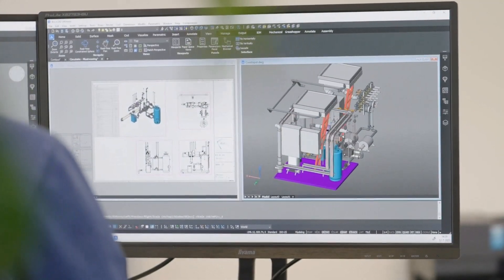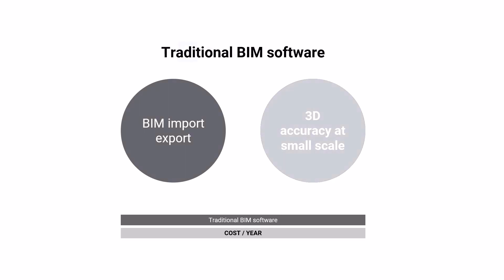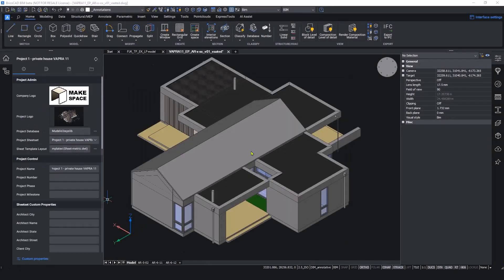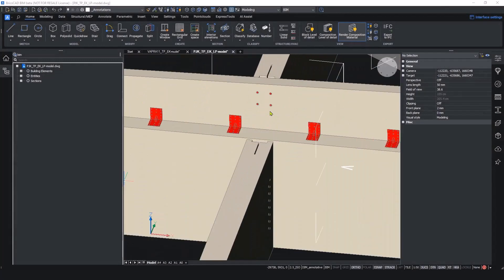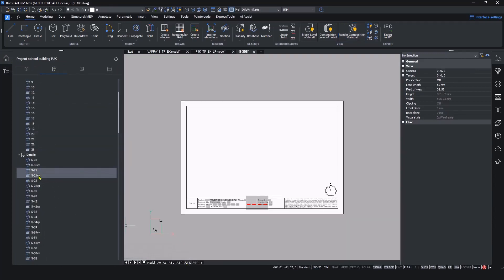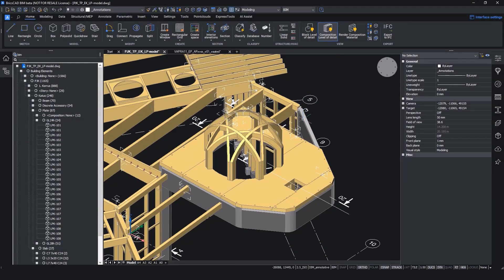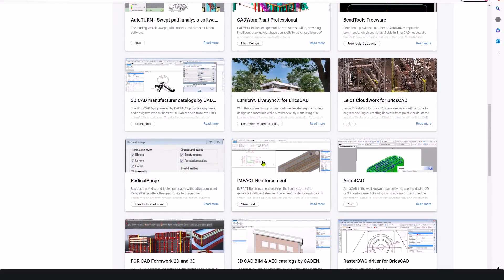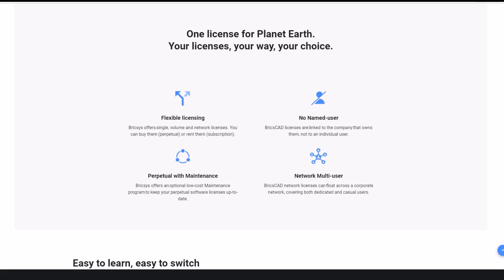High detail and accuracy for 3D designs | BricsCAD for Engineering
Engineers can seamlessly import design geometry in SKP or a BIM in IFC and RVT formats and enjoy the powerful BricsCAD modeling tools, as well as, AI features for detailing those designs with extreme accuracy for construction or fabrication.

Capture and document your designs, faster in BricsCAD.